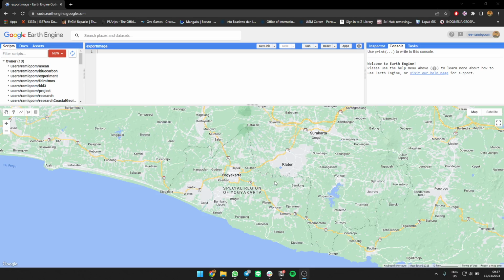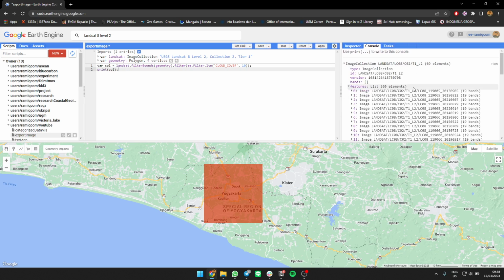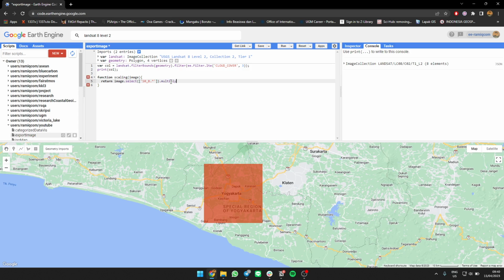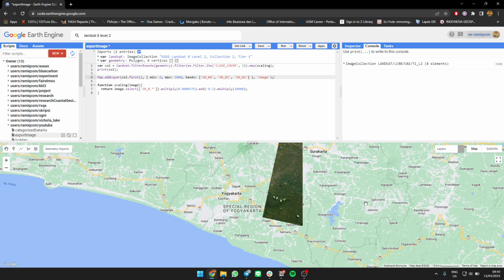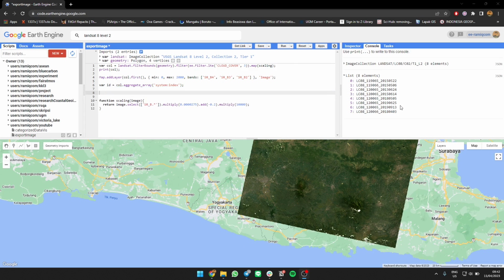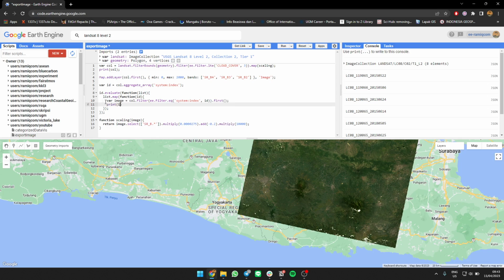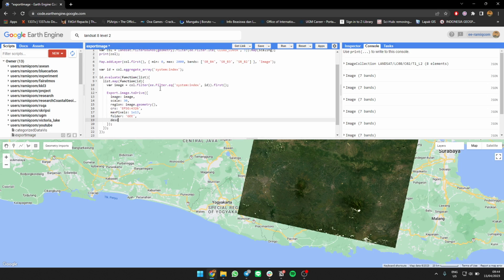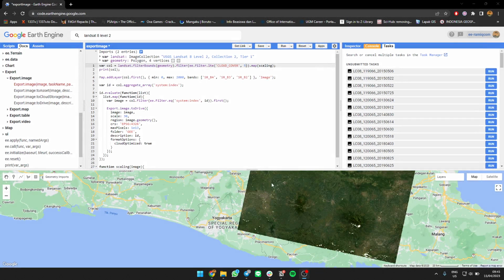Export Many Imagery from Earth Engine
Welcome to this tutorial on how to export multiple Earth Engine imagery at once. In this video, we will show you how to use a simple script to export multiple images in one go.

Exporting multiple images one by one can be a time-consuming task, especially if you have a large number of images to export. But with this script, you can export multiple images in a matter of minutes.

In this tutorial, we will use a script that you can find in the description below. The script is written in the Google Earth Engine code editor, and it is easy to use.

First, we will show you how to import the script into the code editor. Then we will explain how the script works and how you can customize it to suit your needs.

Once you have customized the script, we will show you how to run it and export multiple images. We will also give you some tips on how to manage your exported images and how to download them to your local machine.

So, if you are ready to learn how to export multiple Earth Engine imagery at once, let's get started!